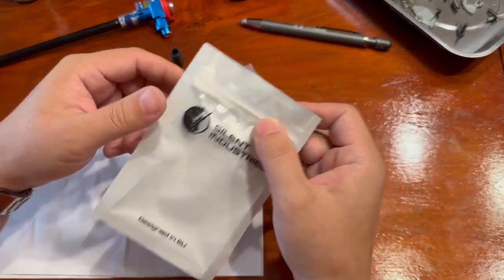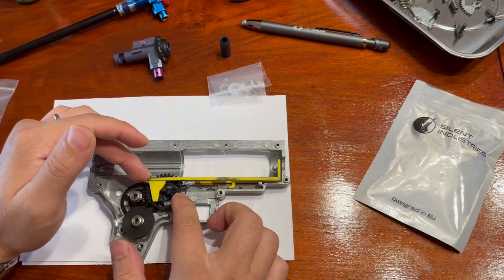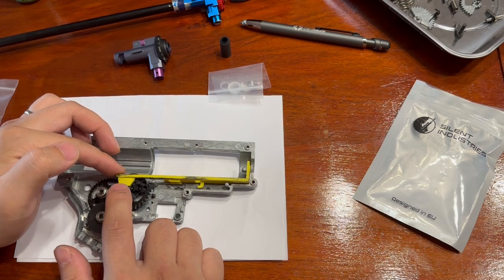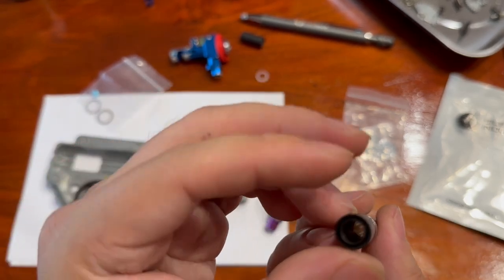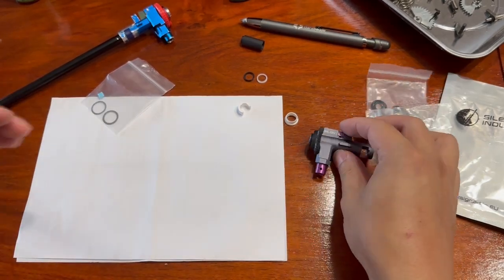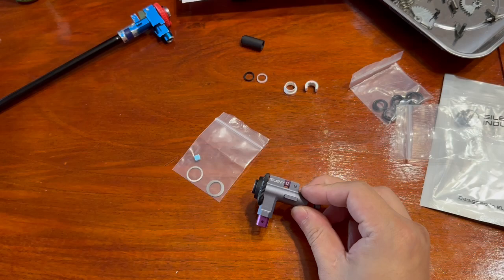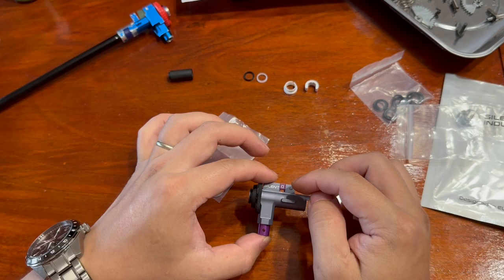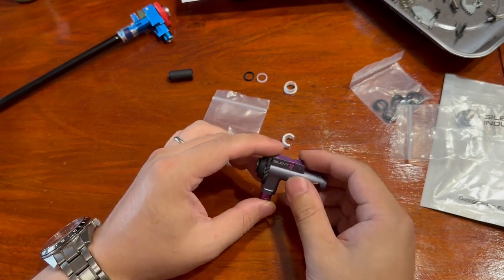Building the best performing AEG in 2024 pt 3 - Silent industries Alpha HU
Most unique AEG chamber design I have seen so far, excited to see how it performs